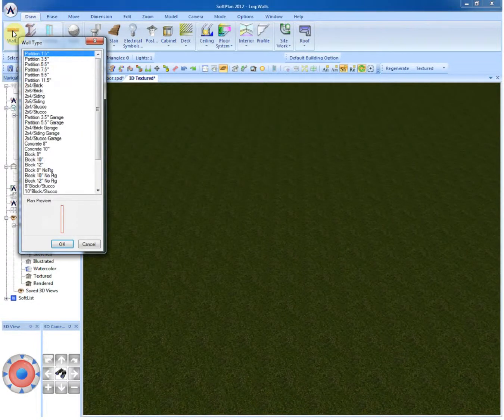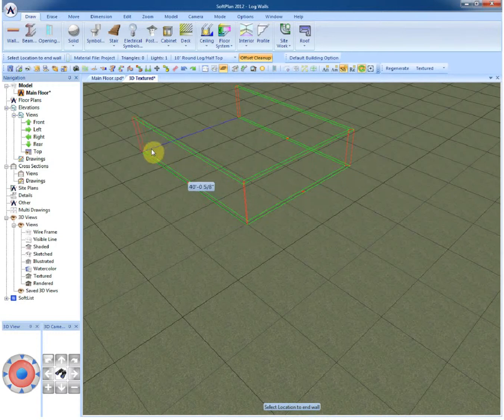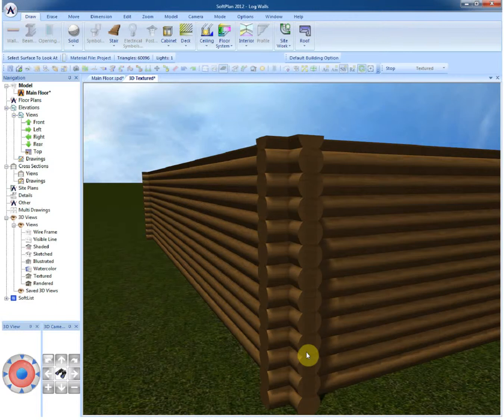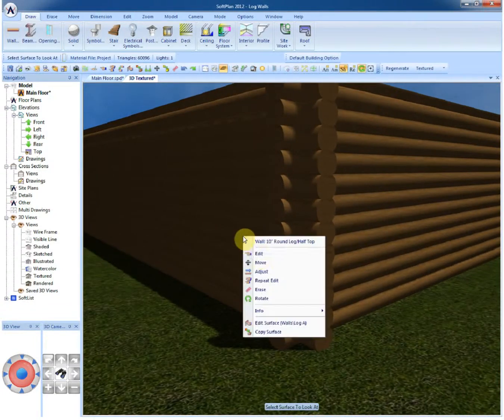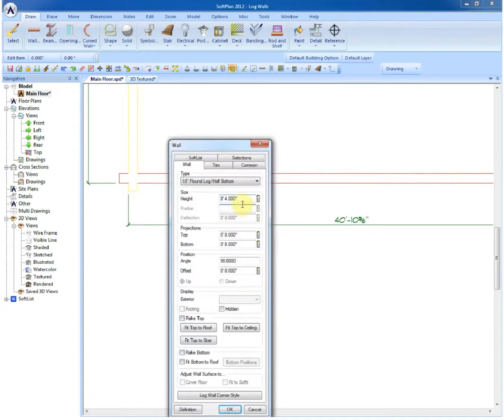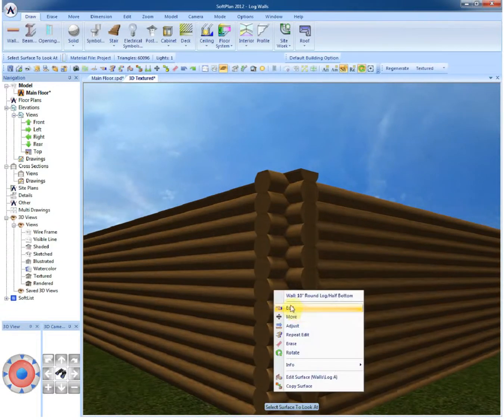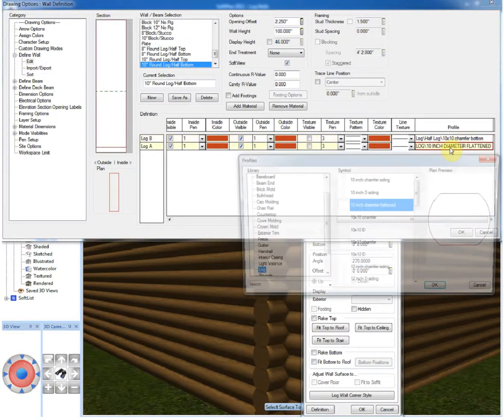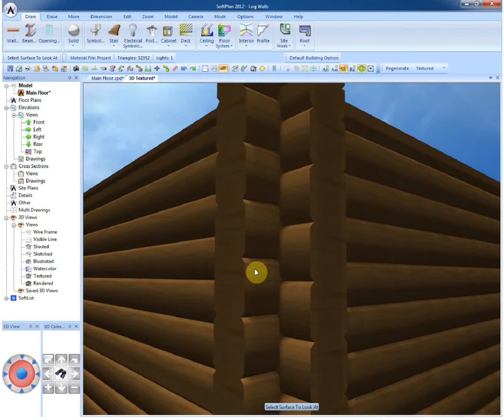SoftPlan - Drawing Log Walls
SoftPlan Home Design Software: Drawing with log walls in SoftPlan